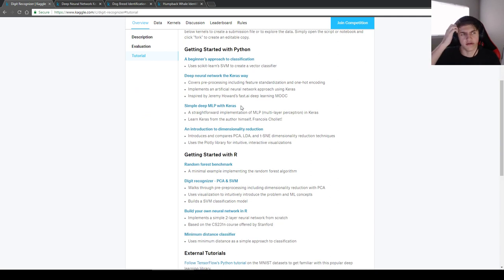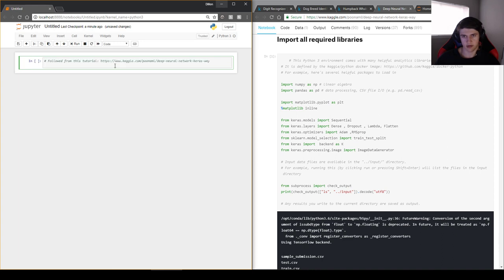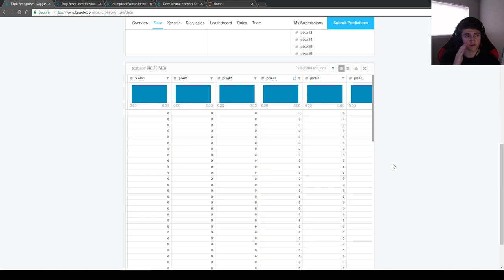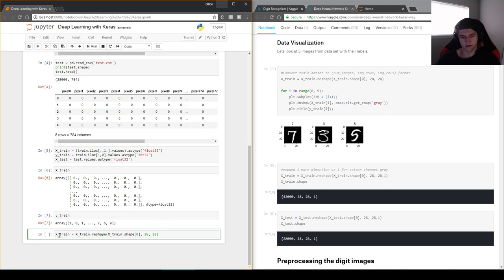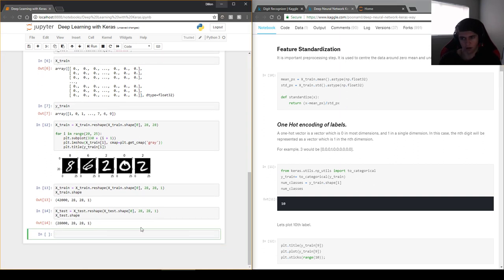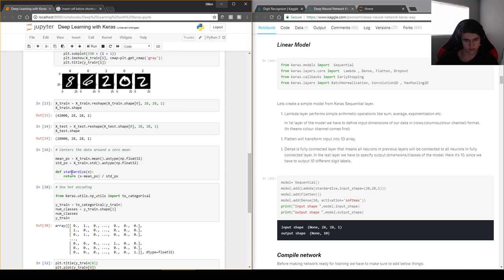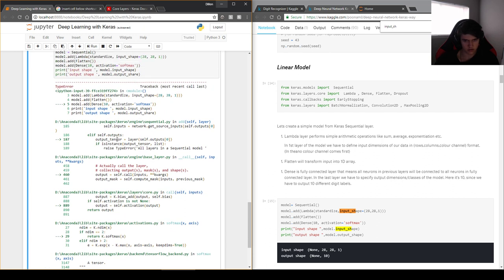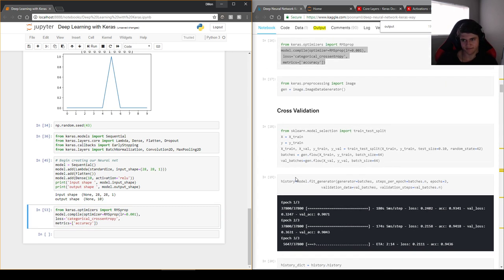Day 5 of 100DaysOfML/DLCode: Recognizing digits with keras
Let me know what you thought of the video in the comments down below.